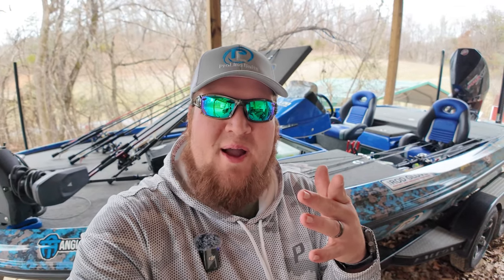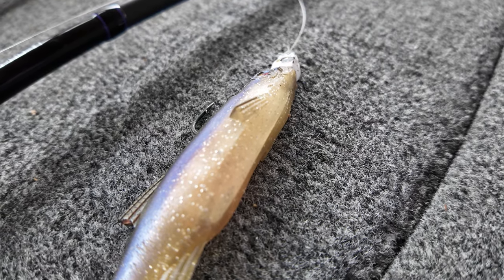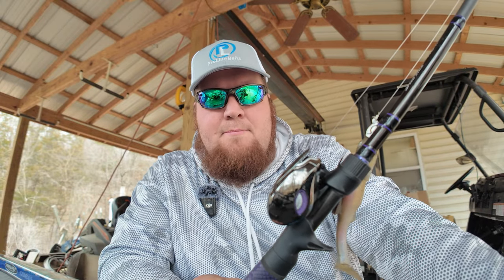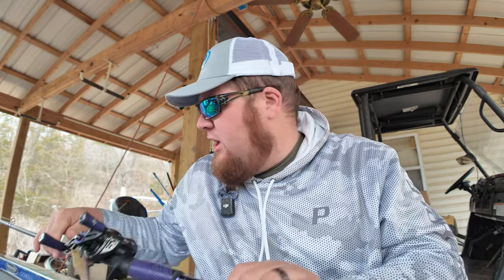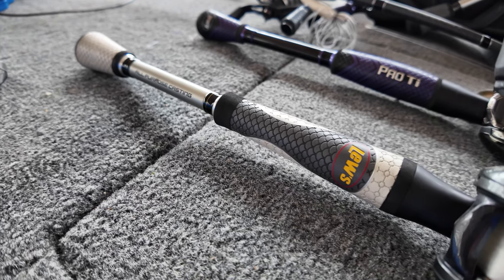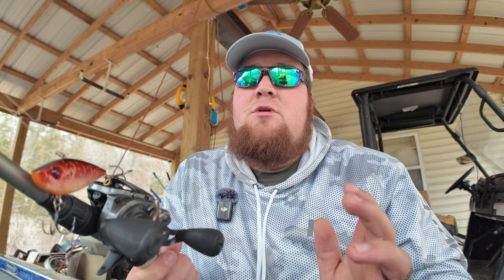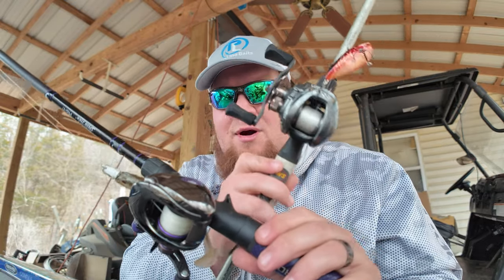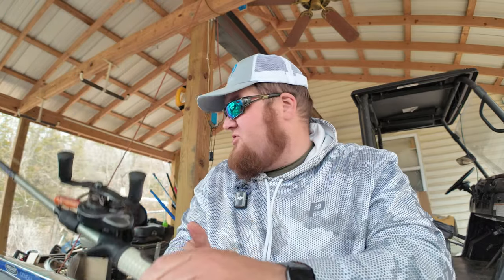Tackle Tip Tuesday, Rod Arsenal - Paddle Tail & Red Eye Shad Combos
Rod Arsenal time for today's Tackle Tip Tuesday! We have the Paddle tail swimsuit combo and Red Eye Shad combo!

🎣🎣🎣SOCIAL MEDIA🎣🎣🎣
⬇️⬇️⬇️FOLLOW HERE⬇️⬇️⬇️

DJI Osmo Pocket 3
DJI Drone
DJI Osmo Action 4
DJI OM5 Gimbal

Bobs Machine Shop jackplate